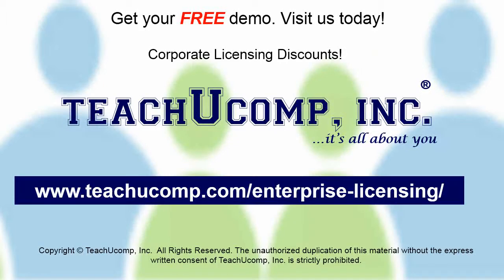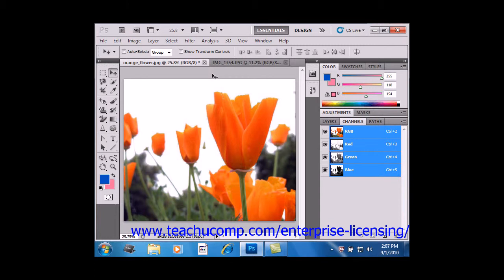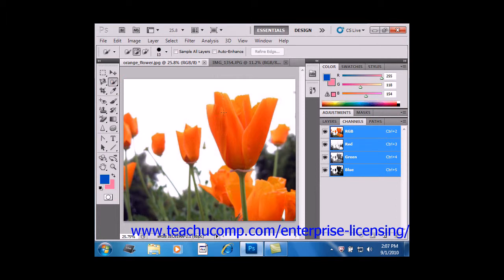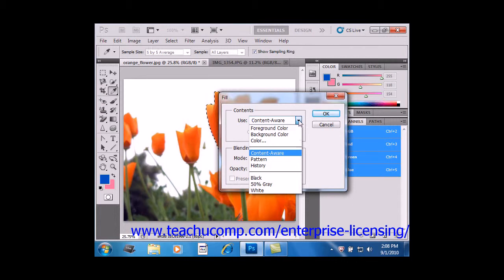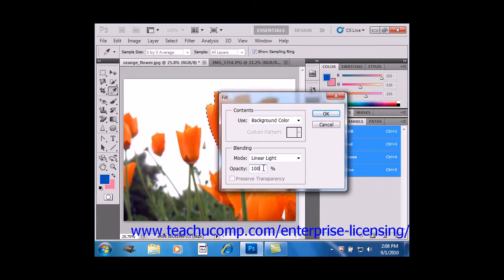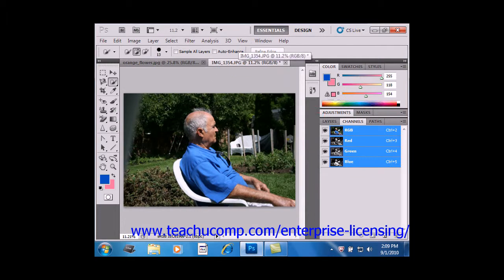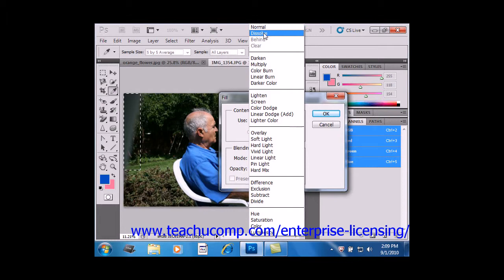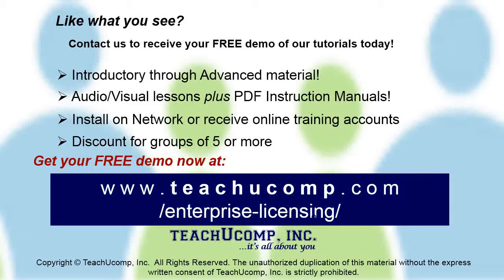Photoshop CS6 Tutorial Applying Fills Adobe Training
FREE Course! Learn how to apply fills in Adobe Photoshop A clip from Mastering Photoshop Made Easy v. CS6. - the most comprehensive Photoshop tutorial available. Visit us today!